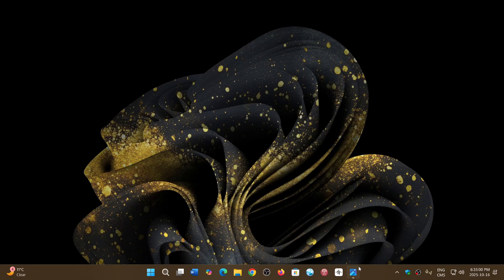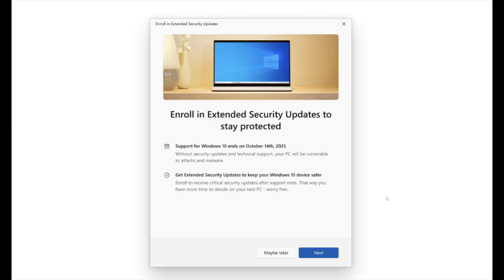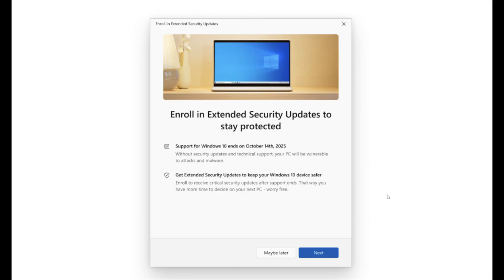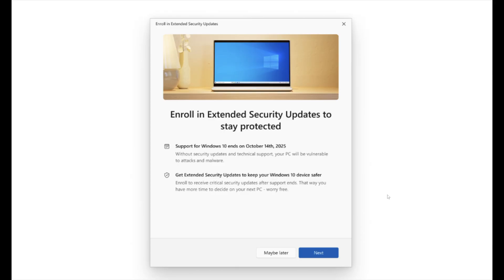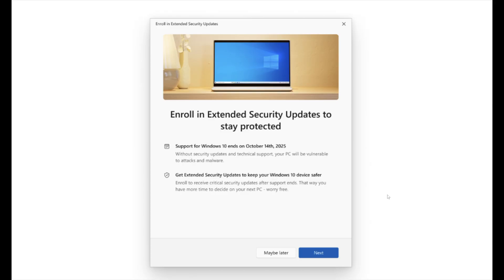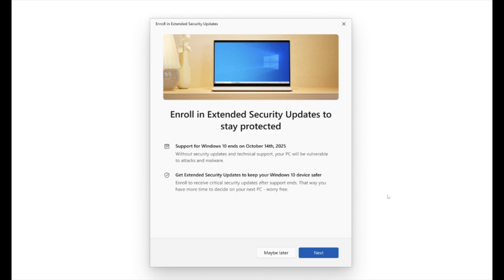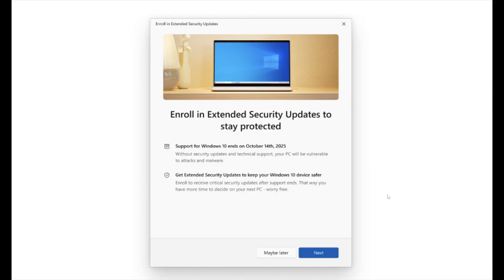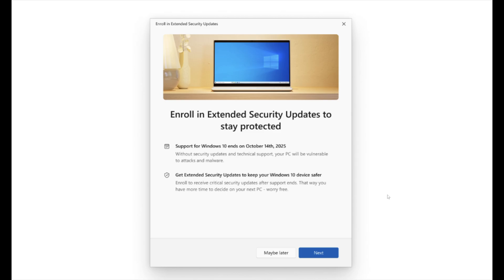Windows 10 22H2 Extended security update program questions answered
Some questions answered on the extended support